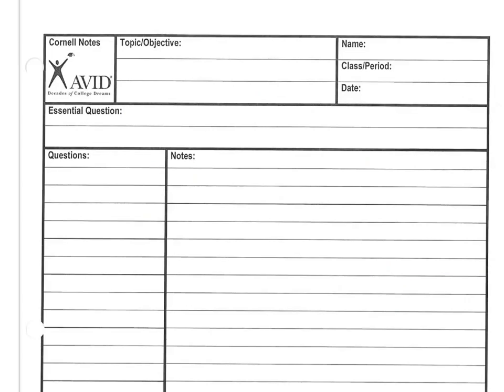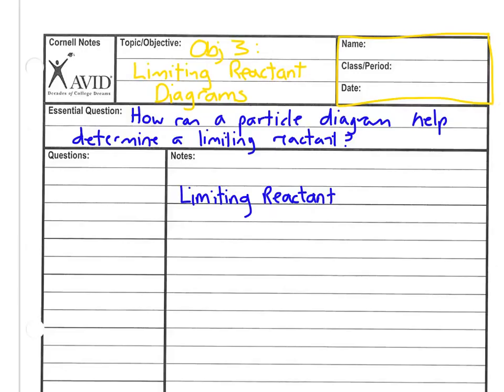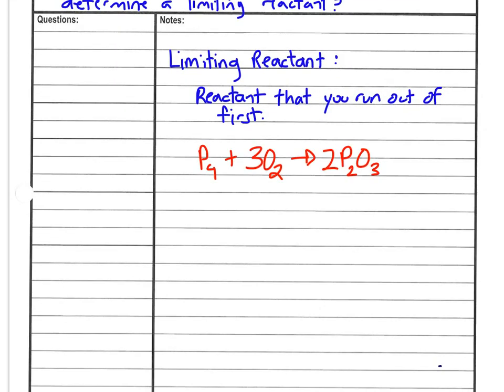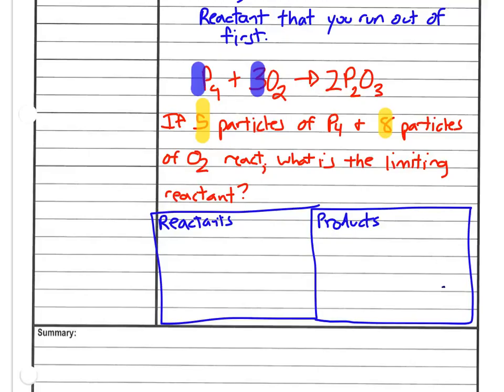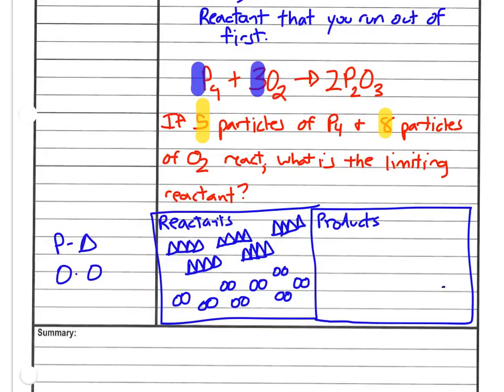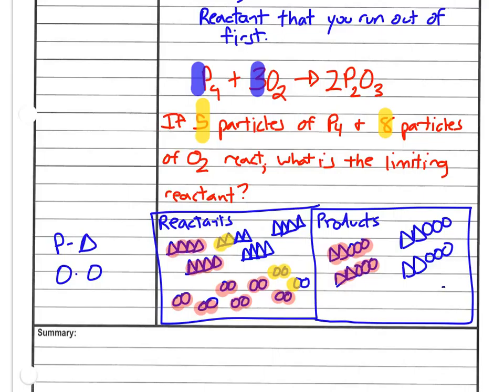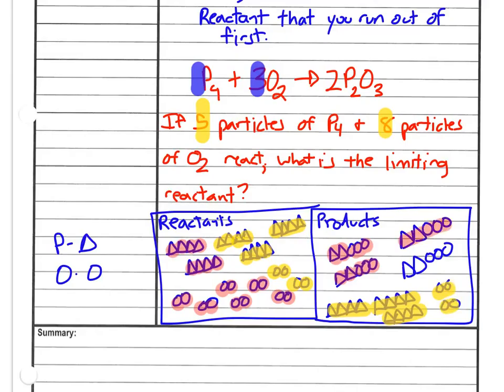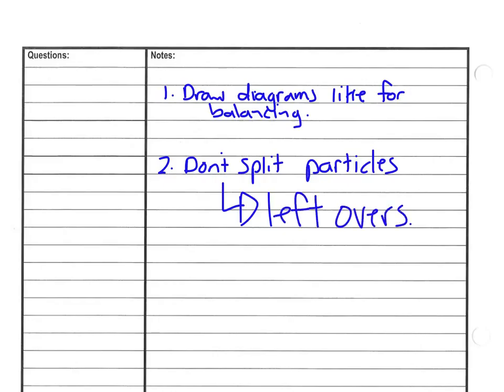Limiting Reactant Particle Diagrams